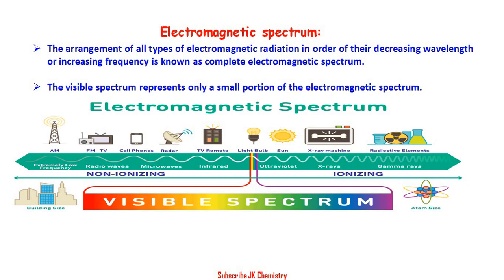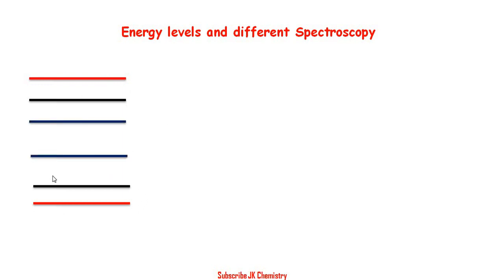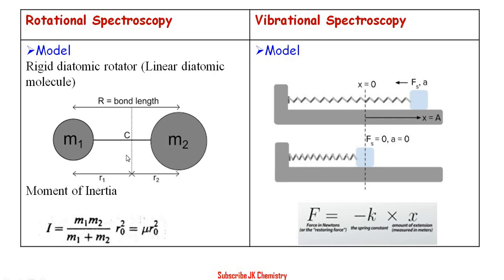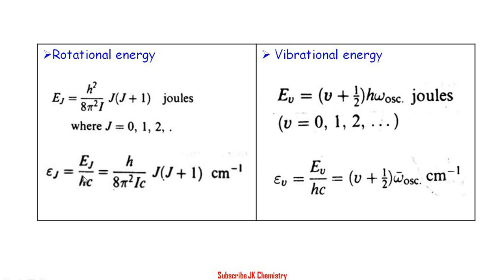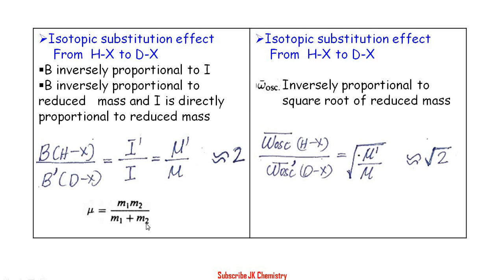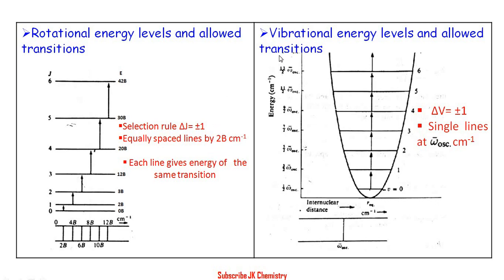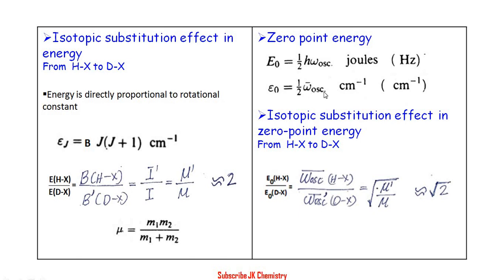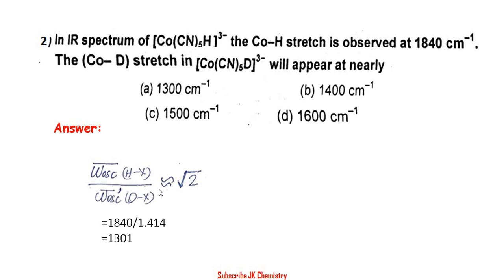Rotational and Vibrational spectroscopy || JAM/GATE/CSIR-NET/kpsc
Dear friends,
I am dealing with a comparative study of Rotational and Vibrational spectroscopy. It will help you understand both of them easily.